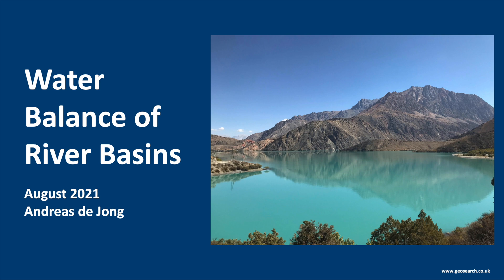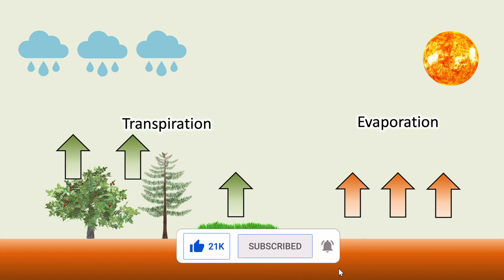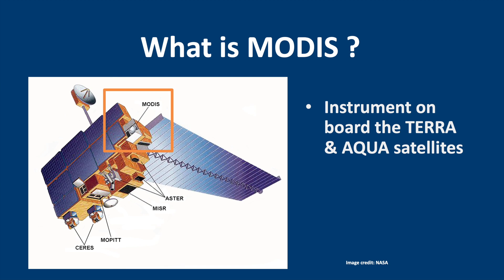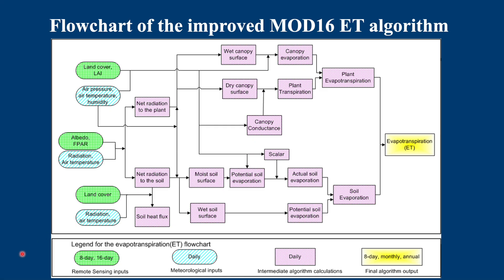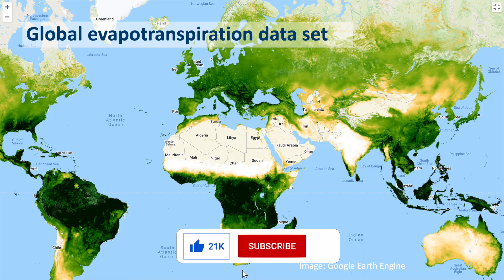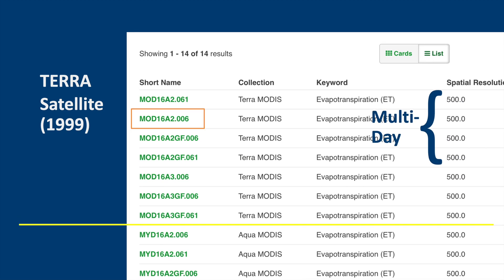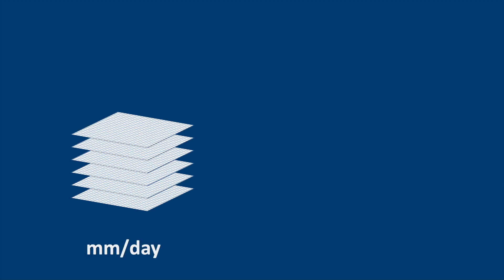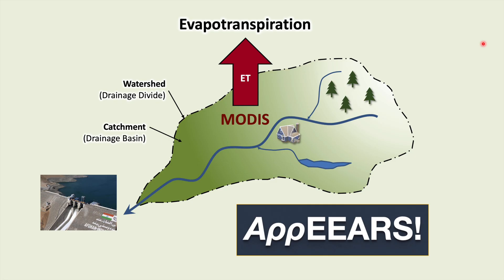Introduction to MODIS Evapotranspiration (MOD16) - a free global dataset of ET & PET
In this video I’m going to introduce you to the free MODIS Evapotranspiration product, MOD16. We will be using this data in the next video to calculate Evapotranspiration over a catchment. The purpose of this video is to give you some important background information.

Chapters
00:00 Introduction
00:23 Evaporation, Transpiration & Evapotranspiration
01:18 Potential & Actual Evapotranspiration
01:57 What is MODIS?
02:22 MOD16 ET product
02:58 MOD16 ET algorithm
03:31 MOD16 ET accuracy
04:14 MOD16 ET global data, resolution & time series
04:37 MOD16 data products
05:52 MOD16A2GF
06:15 8-Day Composite
07:08 AppEEARS
07:22 Concluding remarks

Further reading:
MODIS Global Terrestrial Evapotranspiration (ET) Product (NASA MOD16A2/A3) Algorithm Theoretical Basis Document Collection 5 , Qiaozhen Mu, Maosheng Zhao, Steven W. Running (2013).